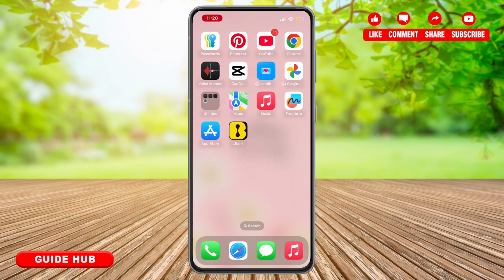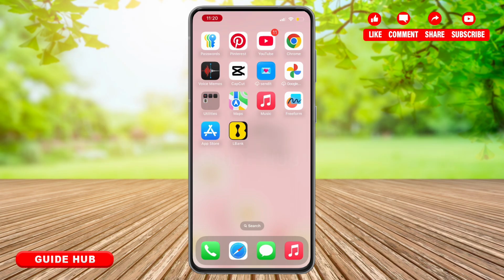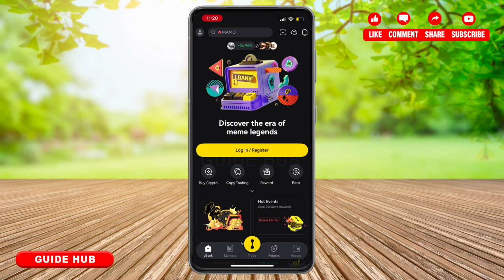How To Login LBank Account 2025 | Sign In & Access Your LBank Crypto Trading Account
"How To Login LBank Account 2025 | Sign In & Access Your LBank Crypto Trading Account" - A Tutorial Video by Guide Hub.

Logging into your LBank account is simple and secure. In this video, you’ll learn how to sign in to your LBank account through the official website or mobile app. We’ll guide you through entering your credentials, using two-factor authentication for added security, and navigating your account dashboard to manage your crypto trades effectively.